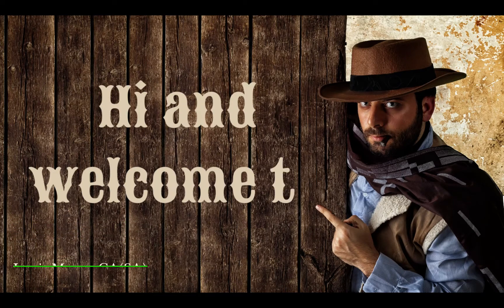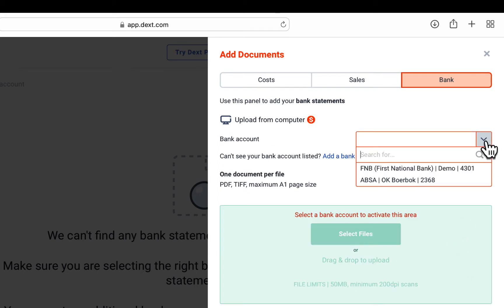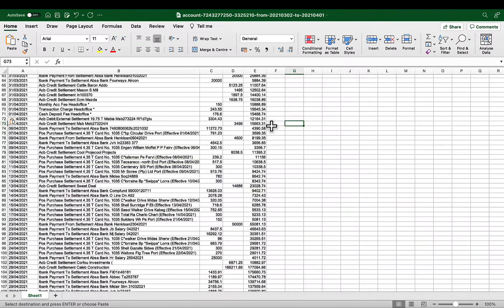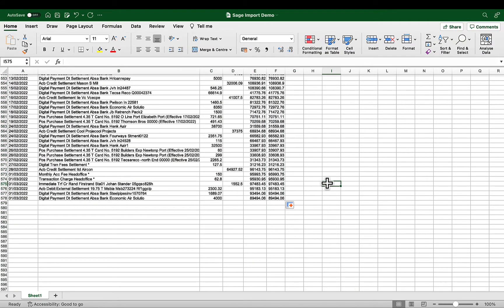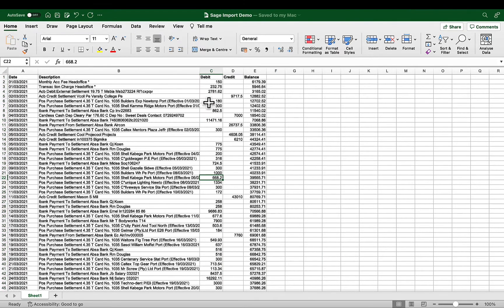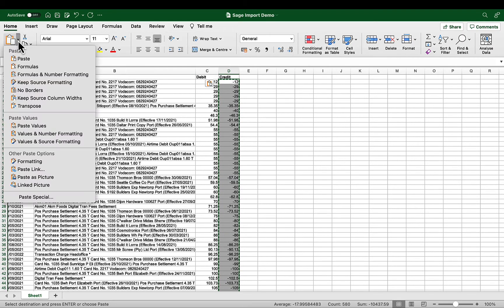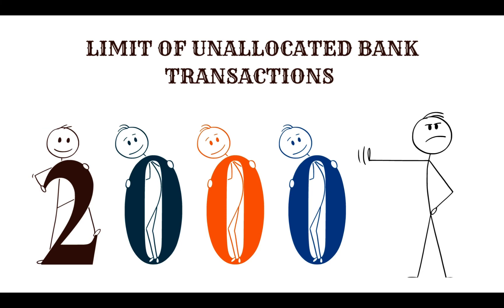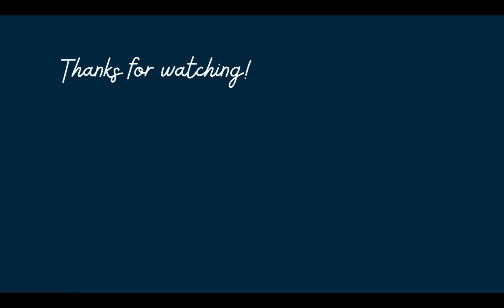Convert many PDF bank transactions files with Dext & import it into Sage Accounting with one file.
Learn how to import a year’s worth of bank transactions from PDF statements into Sage accounting software with a single file import using Dext data extraction online software.

In this video I am going to show you how to solve the problem of getting a large quantity of bank transactions from multiple PDF file formats into Sage Accounting by importing a single file. Once these bank transactions are in the Sage accounting software it can be allocated to the different categories of income, expenses, customers and suppliers.

With this video I am going to prove why the Sage banking accounting software is one of the easiest to work with and most efficient accounting systems on the market.

I am going to use a full year’s of bank statement transactions received in 12 PDF files, one file for each month from a client who needs these transactions to be recorded.

Chapters:
1:21 Content list: The good, the bad & the ugly.
2:15 Step 1: Using Dext to extract the bank data from PDF files.
3:28 Step 2: Download the processed and converted excel bank statements from Dext.
4:03 Step3: Combine all 12 months’ bank transactions in a single file.
5:24 How to check that balances agree on an ongoing basis.
8:44 Check and correct the opening balance of bank transactions before the import.
11:09 More information about the template Sage Import File.
13:07 Step 4: Prepare and reorganise the data according to the Sage Import Template.
14:05 Data import will fail if any cell has more than 100 characters. How to calculate and overcome this obstacle.
16:27 Beware the 2000 limit on the “New Transactions” banking function in Sage Accounting. 16:47 Step 5: Import bank transactions from the CSV file into Sage Accounting.
18:28 Your CSV file import completed successfully.
18:51 How to check how many transactions are in the “New Transactions” banking function of Sage Accounting.
19:11 My thoughts on Sage bank processing and the role of Dext.

We are going to:
1. Start By using Dext Online Software to extract the bank data by uploading the PDF files.
2. Then we are going to download the processed and converted excel bank statements from Dext.
3. Our third step is to combine all 12 months bank data in a single file while ensuring that the bank balances on an ongoing basis.
I am going to show you a set of simple procedures to follow in order to achieve a seamless import that you can employ in your business to get fast, efficient results.
4. The next step will be to prepare the data for the Sage Import. I am going to share important information that will help you to avoid certain pitfalls and ensure a smooth import  of your data into Sage Banking.
5. Lastly in step 5 I am going to get all the transactions for the year into Sage with a single import.